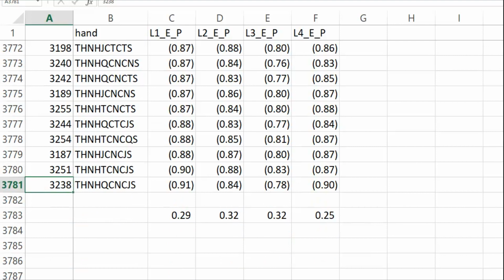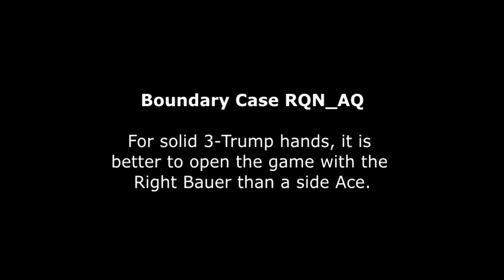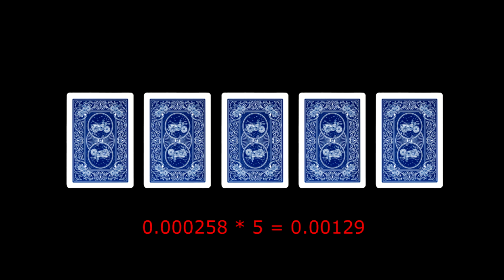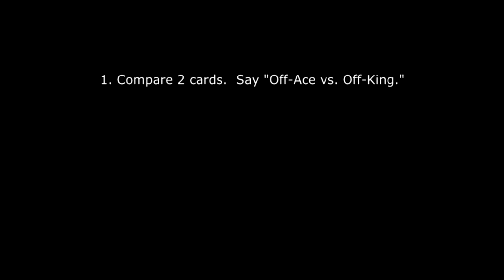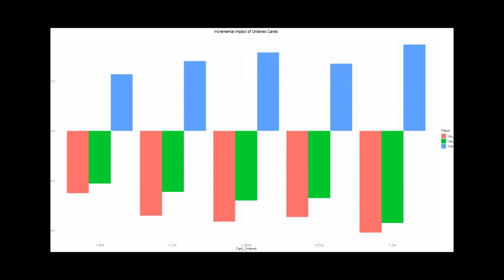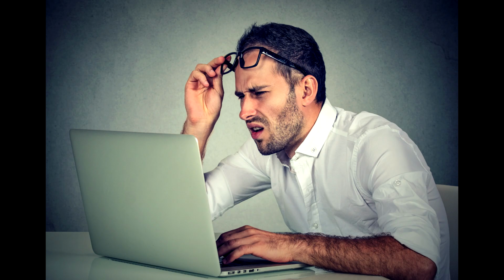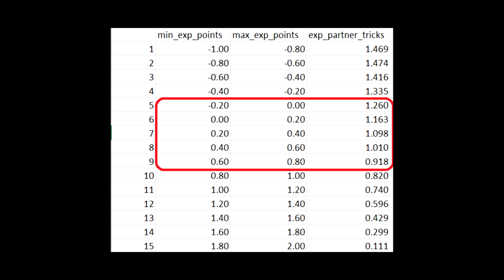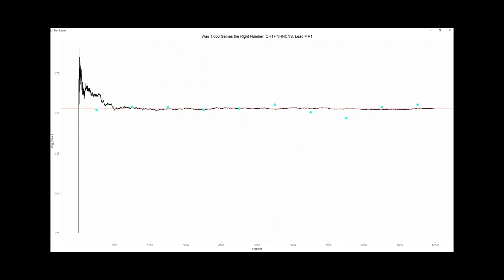Euchre Simulator - Part 3, Results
Part 3 of a series describing a simulation in R to inform optimal Euchre play.  This video presents the results of the simulation.  About 20 seconds in there is a table of contents with timestamps of each section.